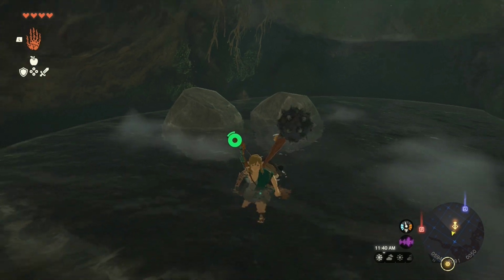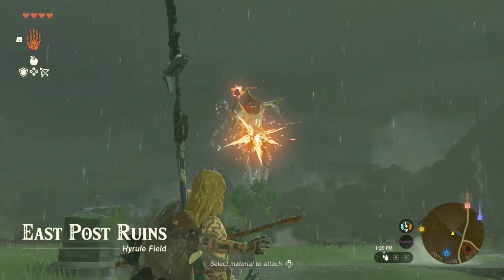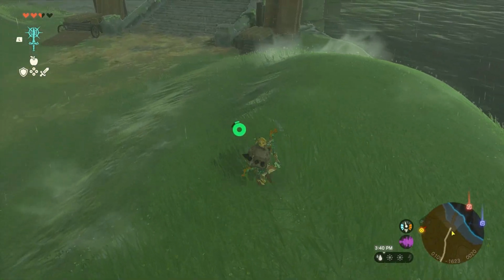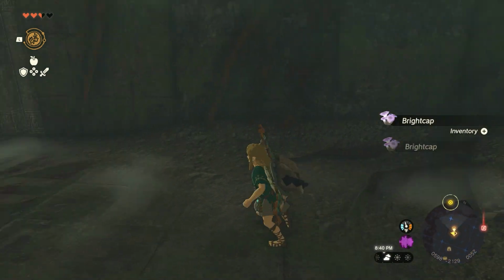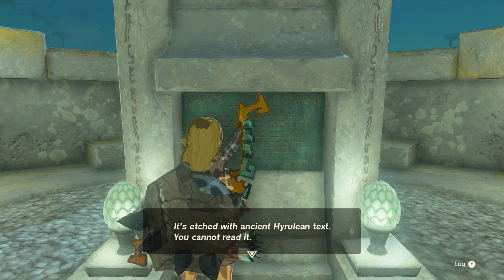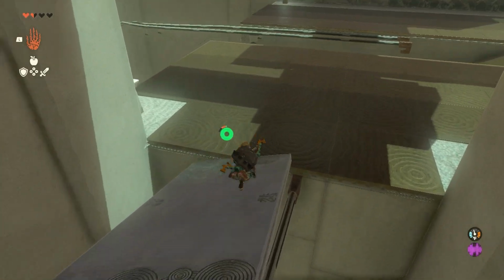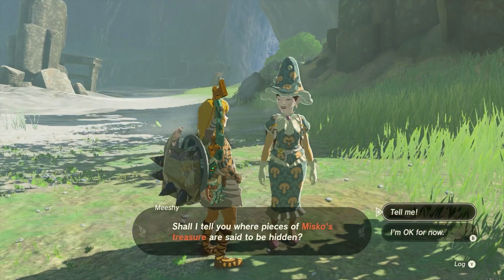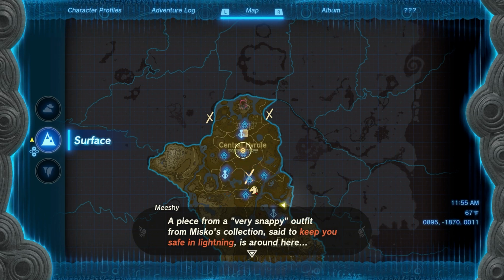Zelda TotK - Episode 13 - Unlocking Popla Foothills Skyview Tower and Jiukoum Shrine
Today we unlock Popla Foothills Tower and have a tough time at Jiukoum Shrine. Super excited that we got that shrine done though!